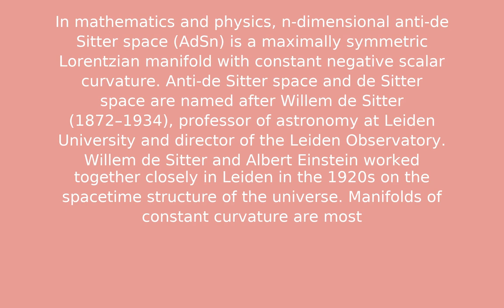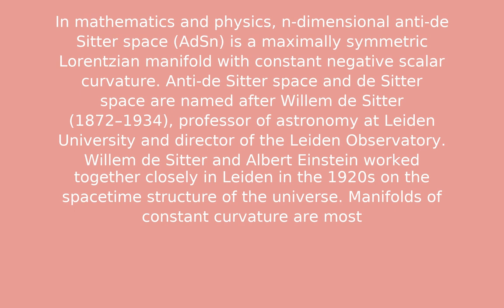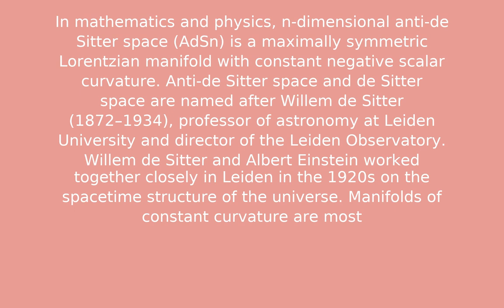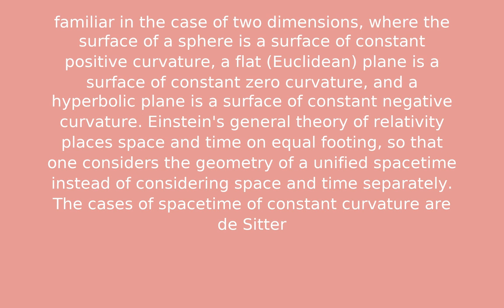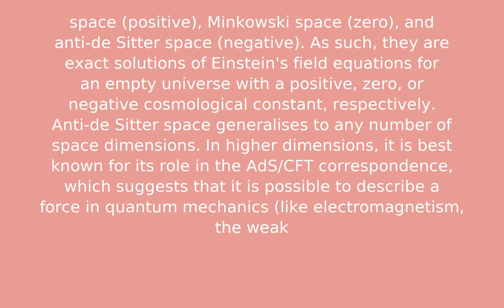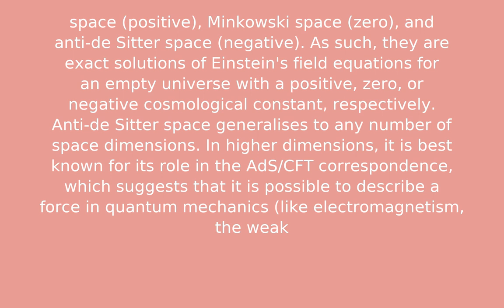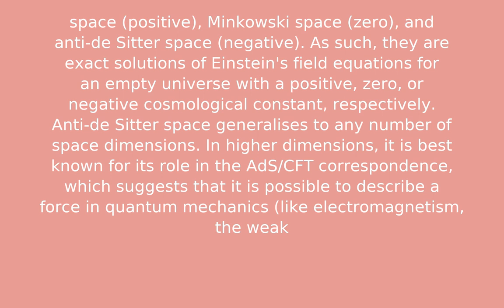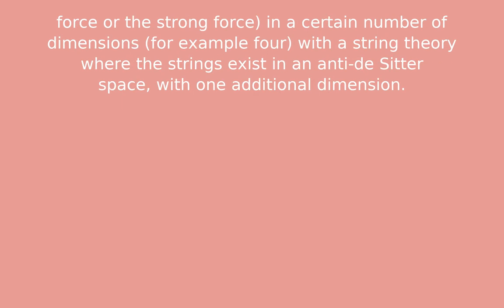Anti-de Sitter space